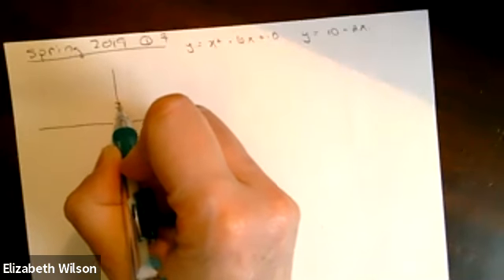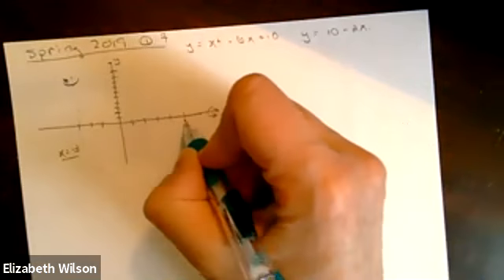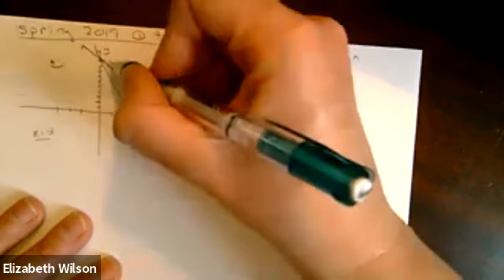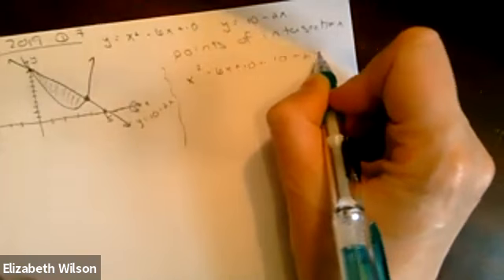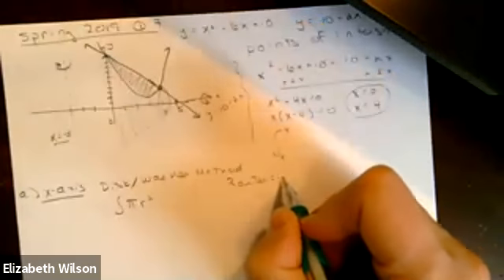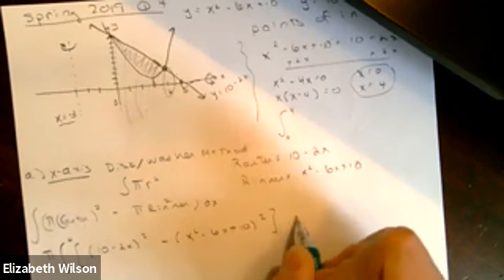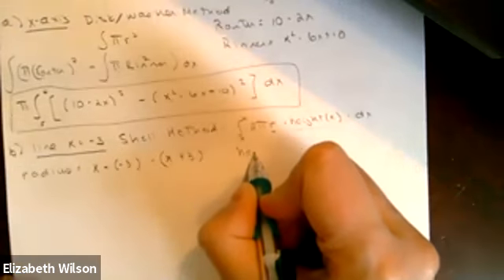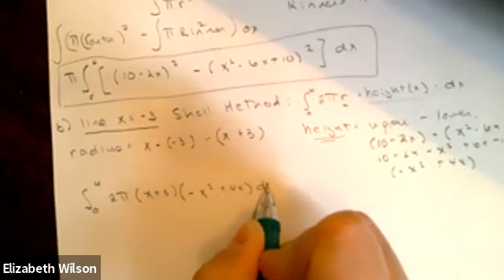Calculus 2 Final Exam Spring 2019 Question 7 Volume of Revolution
Calculating the volume by revolving an area between two functions around a horizontal axis (Disk Method) or a vertical axis (Shell Method).